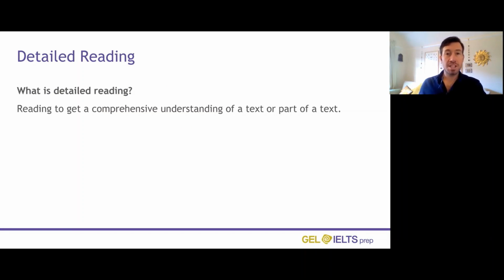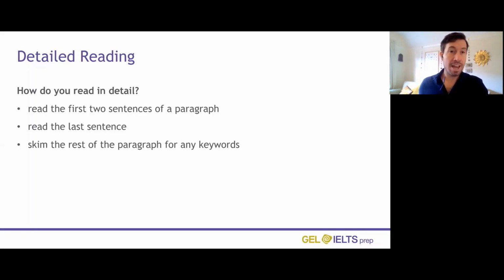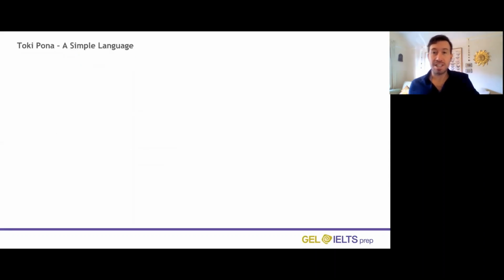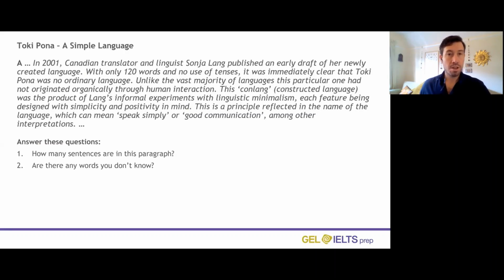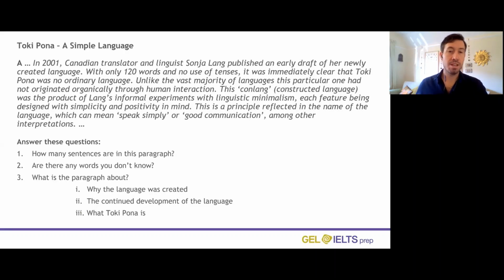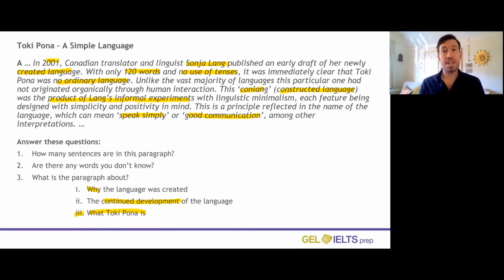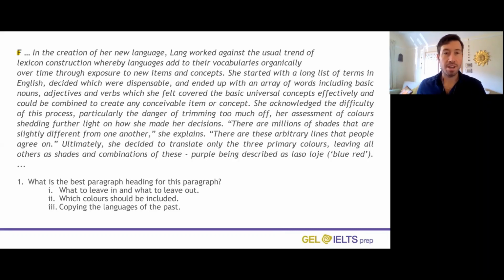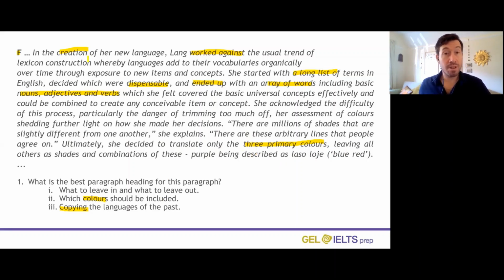IELTS Reading ( Detailed Reading )